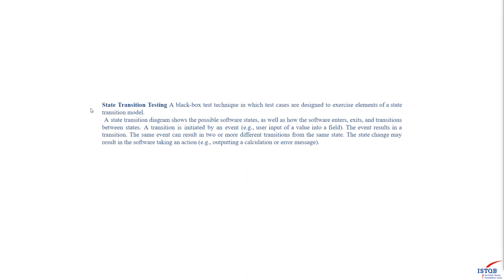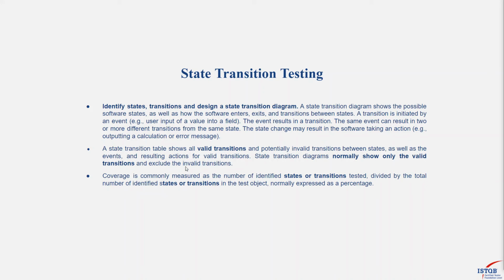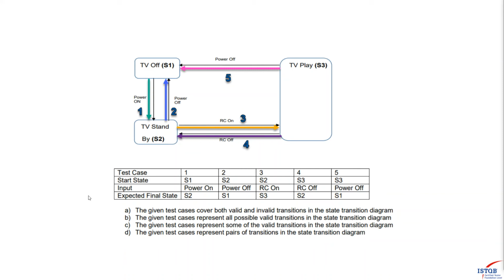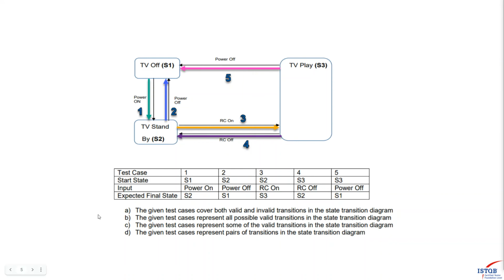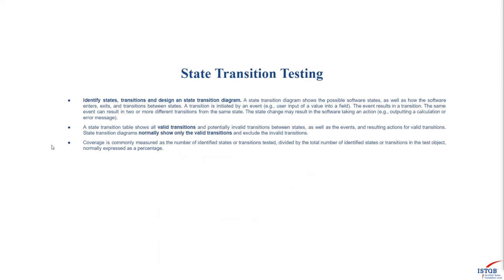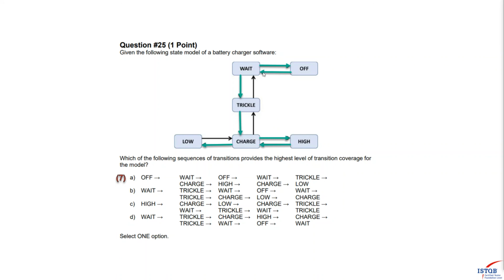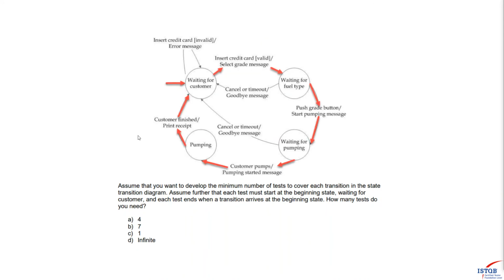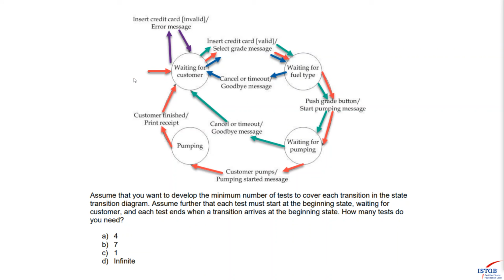State Transition Testing explanation v3.1 with test examples ISTQB Foundation Level